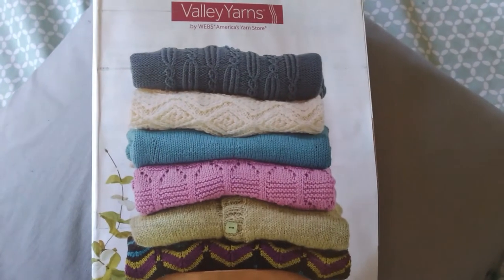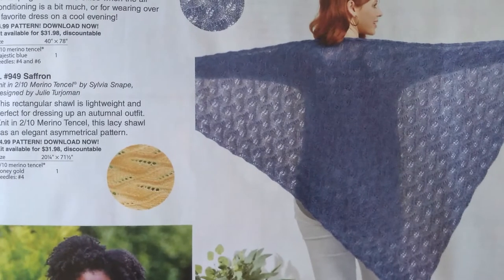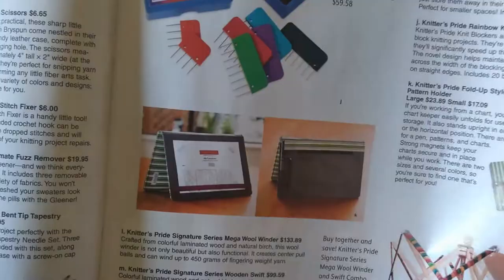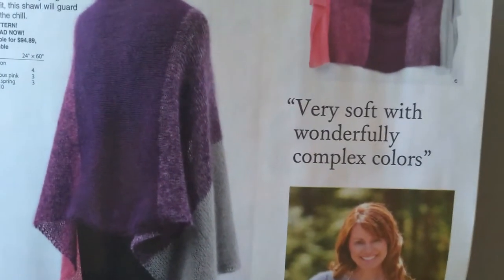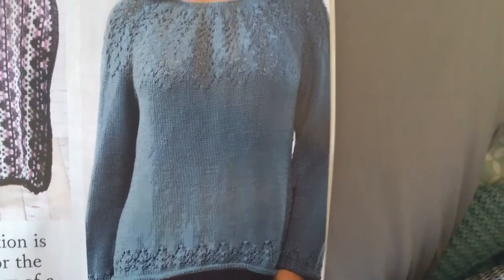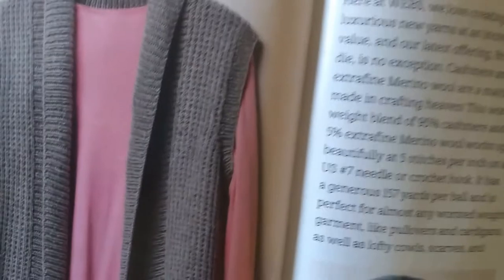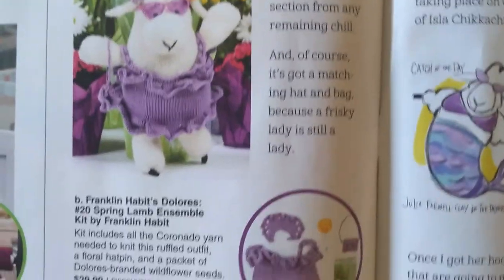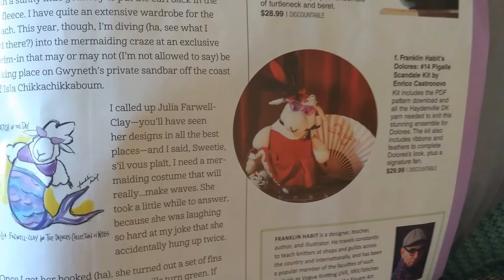Perusing Pattern Books 14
Hi folks! We are switching things up (yet again) and taking a moment to look through the catalogs, magazines, and pattern books that I have in my possession. Join me in flagging projects that look fun—and maybe most importantly—doable! This video is part of the Perusing Pattern Books series playlist because we have a LOT to go over, AND I plan on doing this every time I get a new book or magazine chock-full of neat ideas and inspiration!

Featured literature today is a Webs catalog

Ladies Who Create
N. Masani Landfair